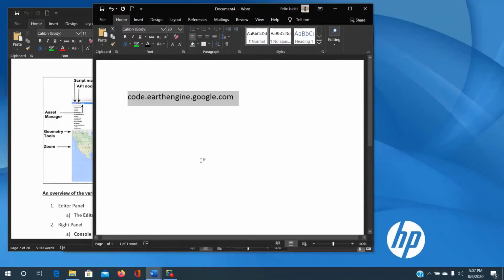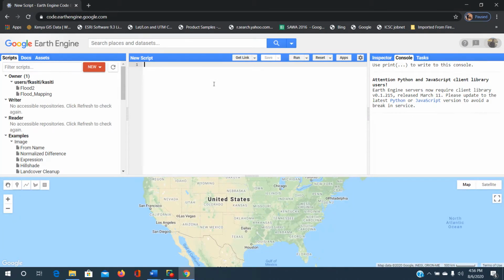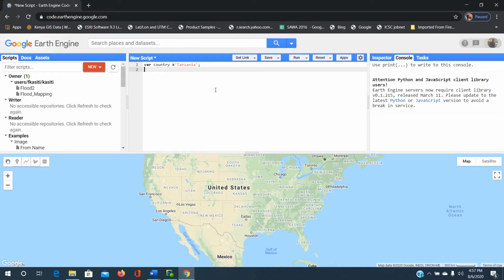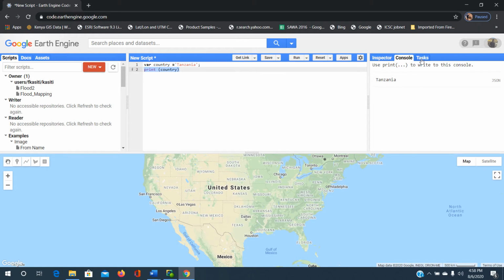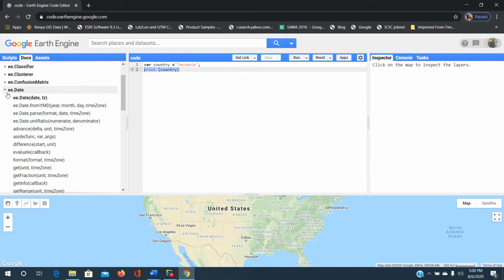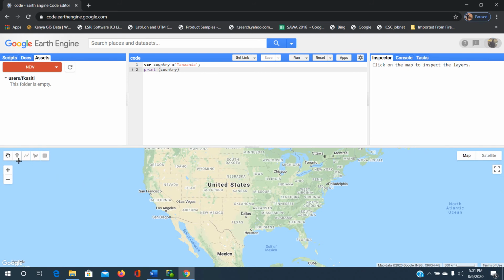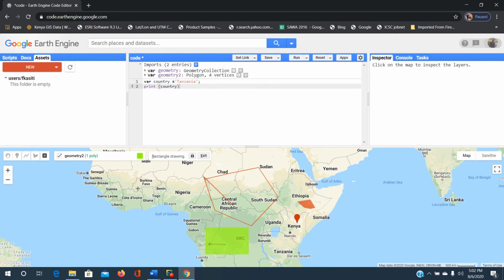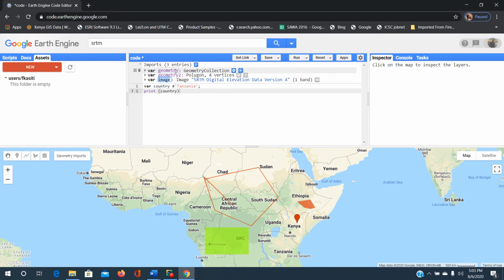Introduction to Google Earth Engine for Earth Sciences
Welcome to this brief introduction to the Google Earth Engine platform.